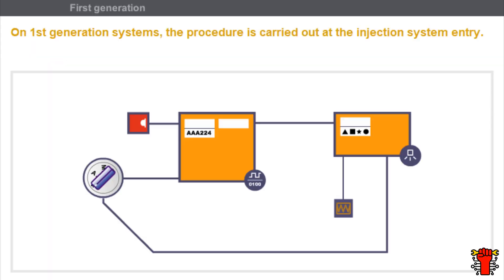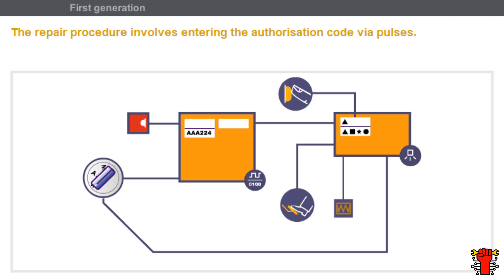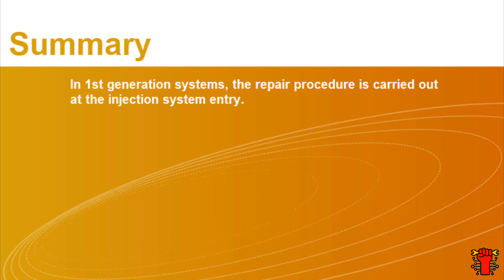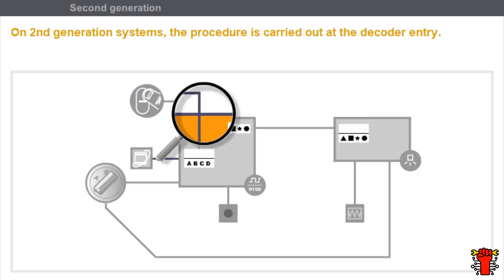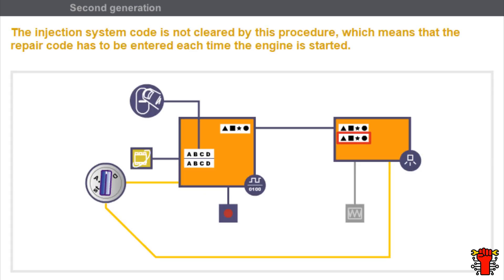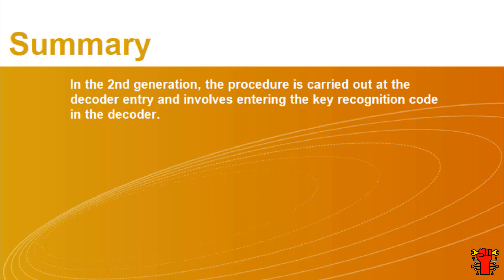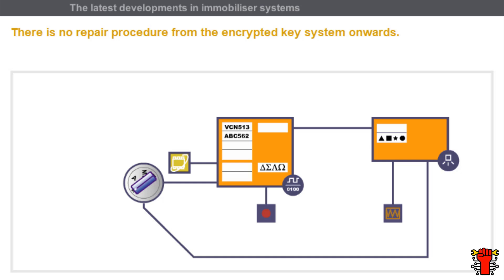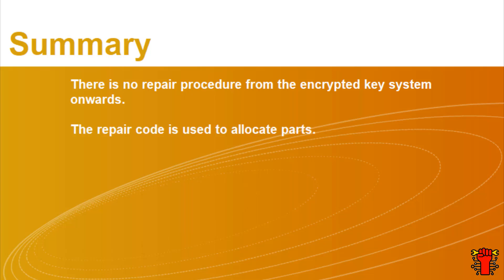Immobiliser Systems: Step-by-Step Repair Procedures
Master the repair procedures for 1st and 2nd generation immobiliser systems. This video guides you through entering authorisation codes, handling the repair procedure at the injection system entry, and the decoder entry for 2nd generation systems. Learn about the latest developments in encrypted key systems and how repair codes are used to allocate parts.

- "How to repair 1st generation immobiliser systems"
- "2nd generation immobiliser system repair guide"
- "Step-by-step immobiliser repair procedures"
- "Automotive immobiliser system troubleshooting"
- "Injection system repair for immobilisers"
- "Decoder entry repair for 2nd gen immobilisers"
- "Latest developments in immobiliser repairs"
- "Clearing immobiliser codes in injection systems"
- "Repairing car immobilisers: A comprehensive guide"
- "Decoder and immobiliser system maintenance"
- "Immobiliser repair procedure for beginners"
- "Key recognition code for 2nd gen immobilisers"
- "Automotive security system repairs"
- "Vehicle immobiliser repair techniques"
- "Repairing coded injection systems"

00:00 Intro CarCraft - Introduction.
00:17 First generation.
01:36Second  generation.
02:54 The latest developments in immobiliser systems.
03:36 CarCraft end screen.